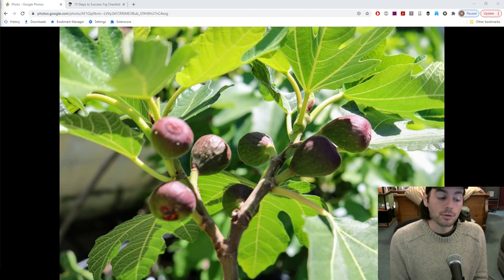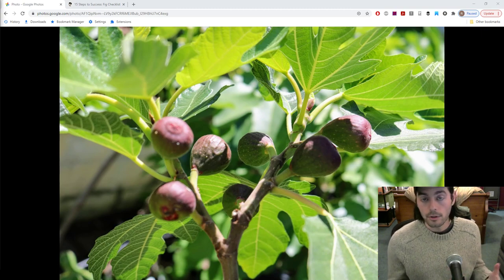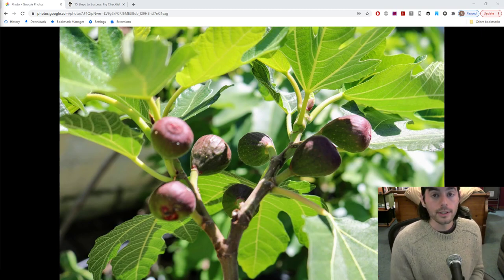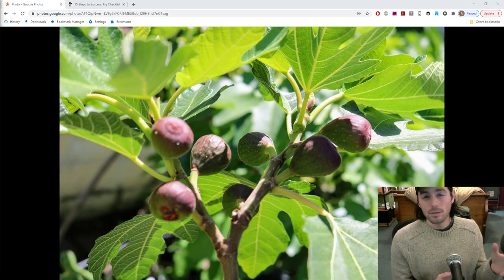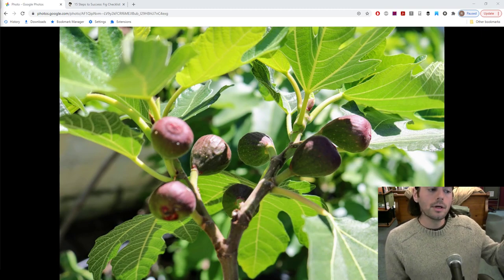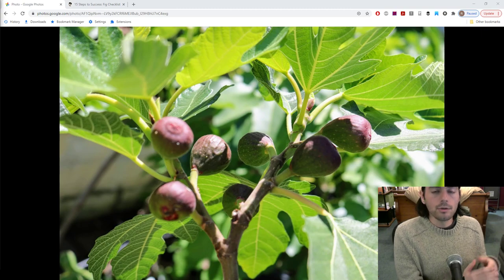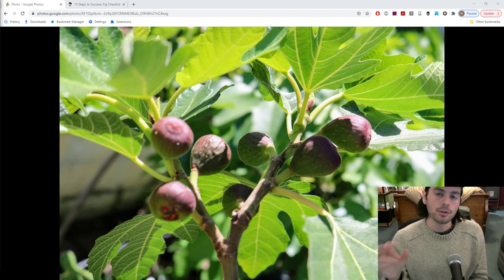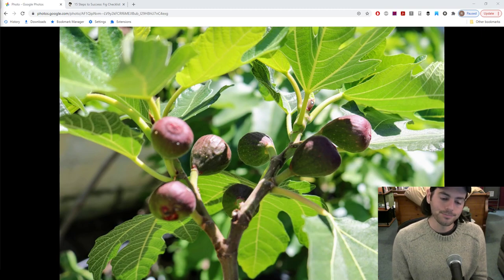"HELP! My Fig Tree is Awake and it's Winter"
This video will tell you exactly what to do if your fig tree has woken up prematurely in the winter time before spring.

Our Shop!